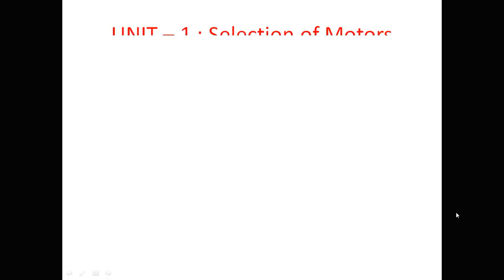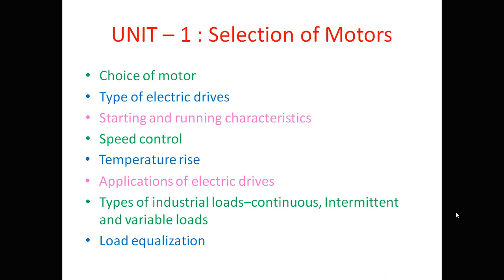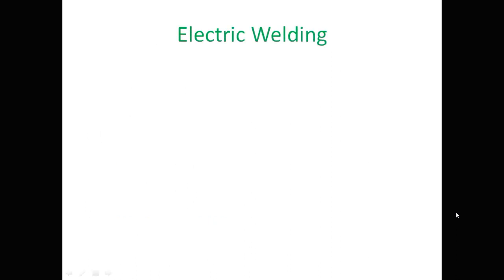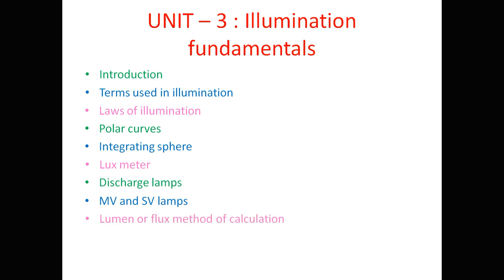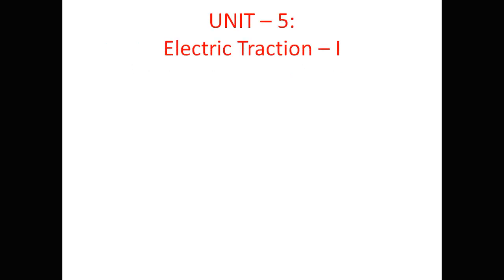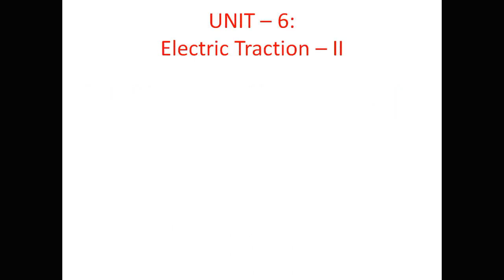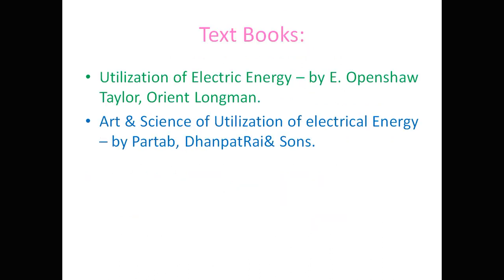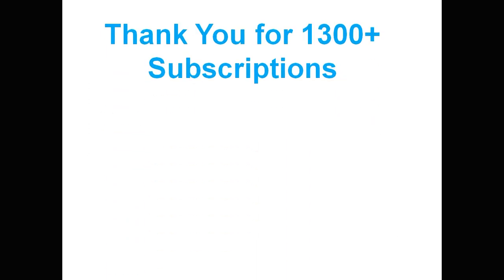Utilization of Electrical Energy - Introduction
This Video covers the syllabus of the Utilization of Electrical Energy that I am going to complete within 2 months.

Units
1) Choice of Motors
2) Electric Heating
3) Illumination Fundamentals
4)
5) Electric Traction 1 and 2

4) Various Illumination Methods
5) Electric Traction - 1
6) Electric Traction - 2